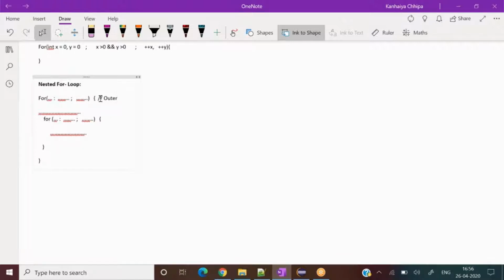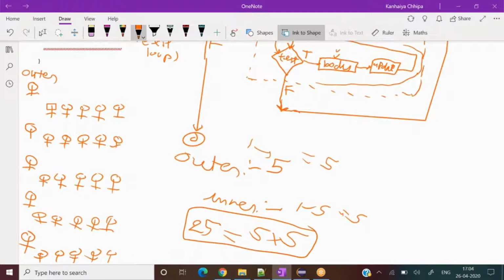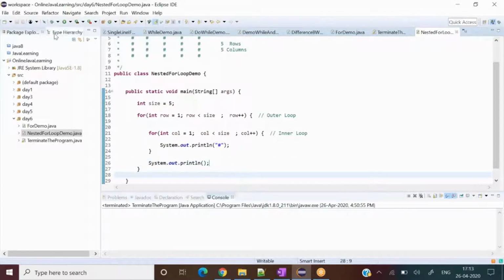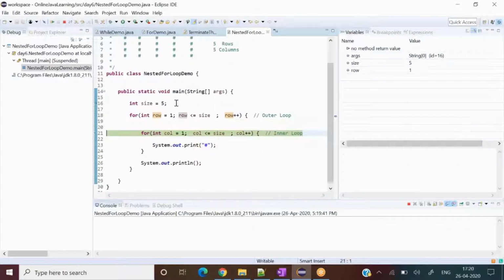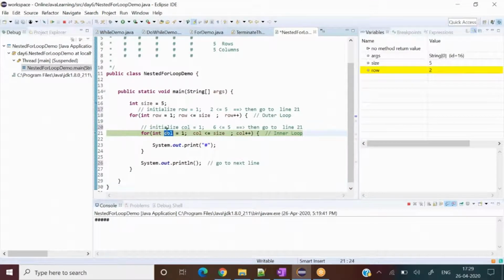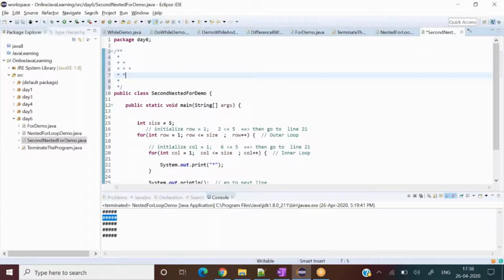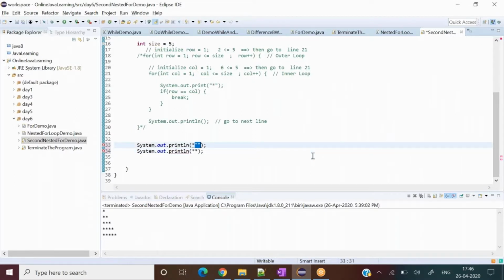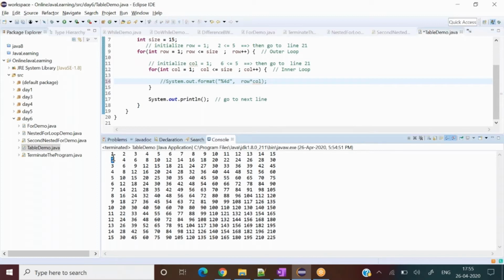Day 06 Class 17: Loop Control | Nested For Loop in Java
This is a Core Java Beginner tutorial series. Below topics made super-simplified
Nested For Loop: This 1-hour video has explained everything on this with in-depth details.

Connect to below platforms for Instructor-led(Technical Architect) free training

[Only if you think our courses are better than Udemy or Udacity or other platforms you visited]